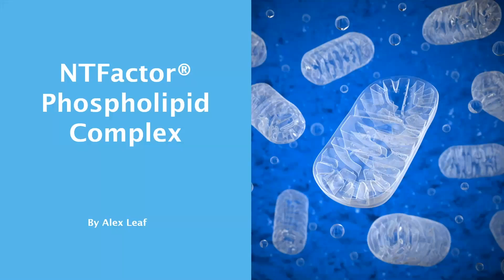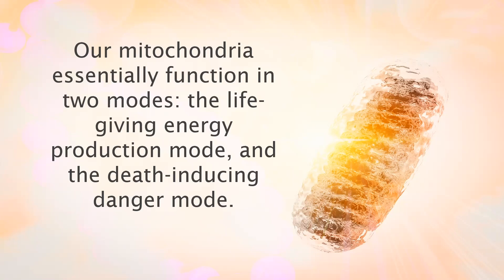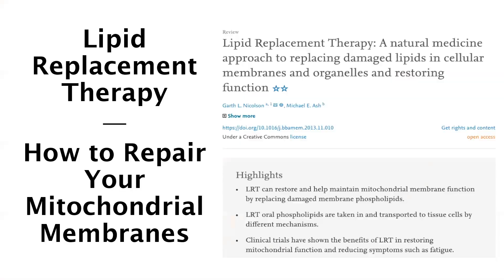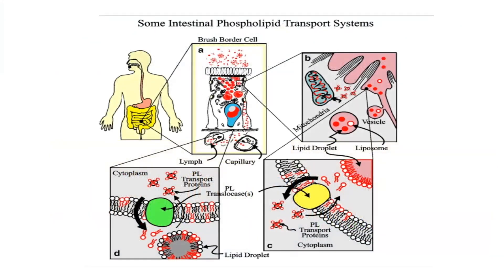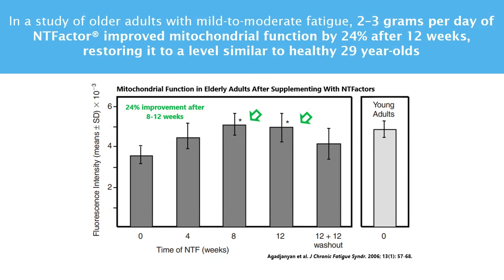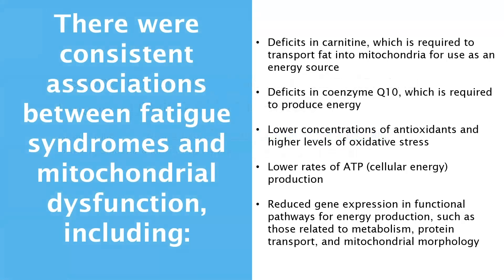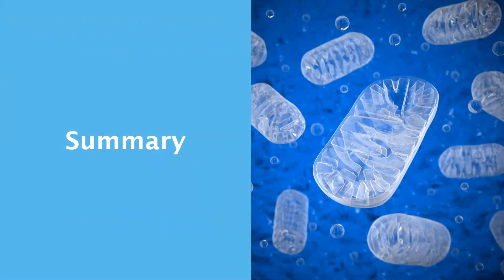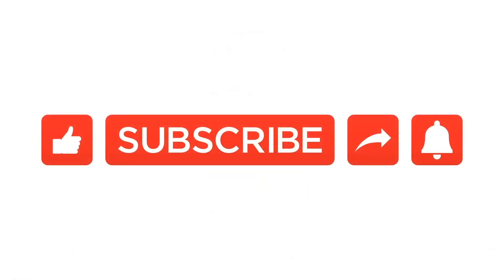☀️ How Phospholipid Supplements Can Dramatically Increase Your Energy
☀️ Free masterclass to double your energy - In this episode, how Phospholipid Supplements Can Dramatically Increase Your Energy.